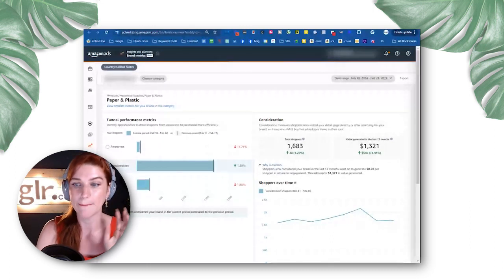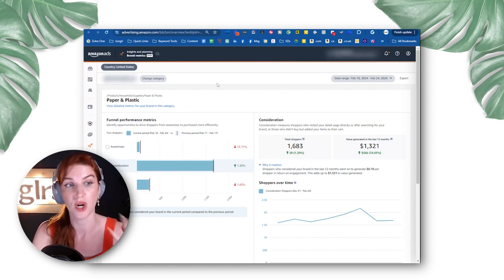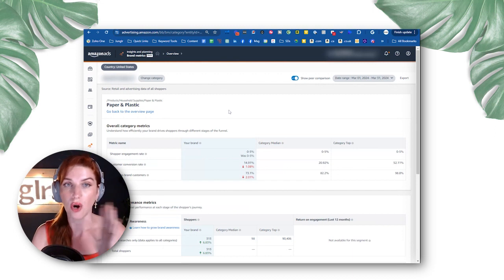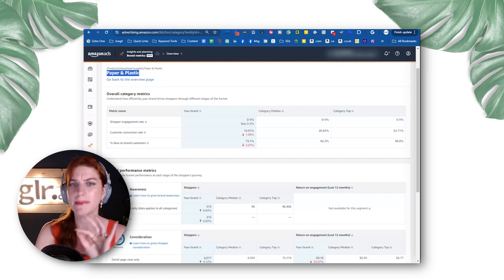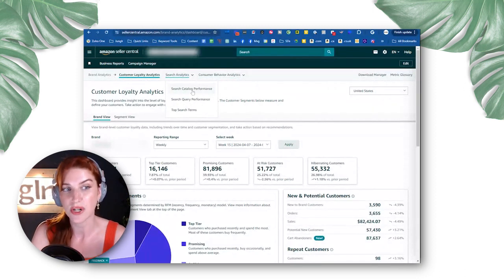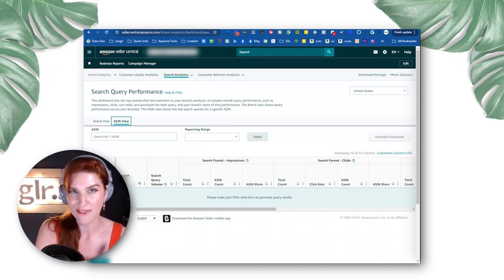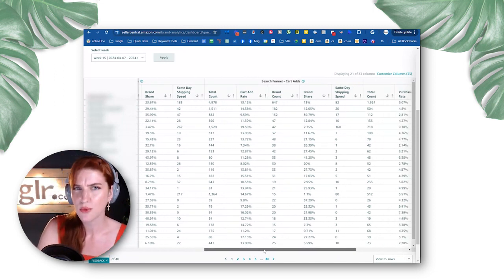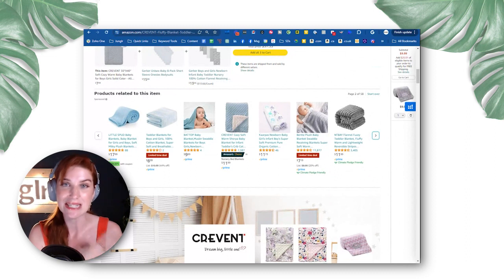2 FREE Game-Changing Tools to Analyze Competitor Conversion Rate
truggling to make your Amazon listings stand out? 📈 Dive into the nuances of enhancing your conversion rates by leveraging brand metrics and optimizing listings against your competition. Discover strategic insights today!

🚀 Elevate your Amazon ads!

"📰 Get the latest Amazon marketing tips!

"🛠 Enhance your Amazon strategy with Helium10. Use JUNGLR2 to save 20% for 6 months or JUNGLR10 for 10% for life.

"🌐 Streamline with Kapoq.